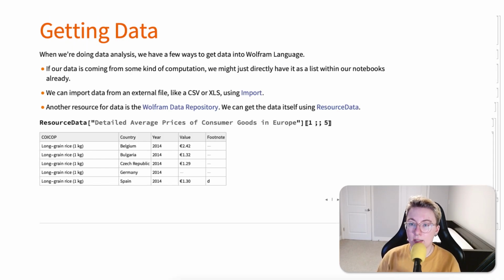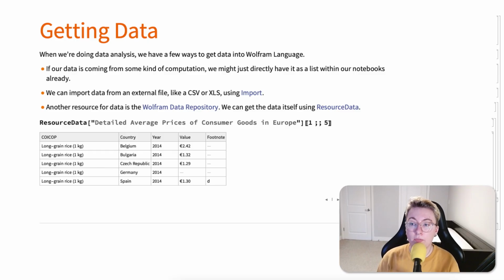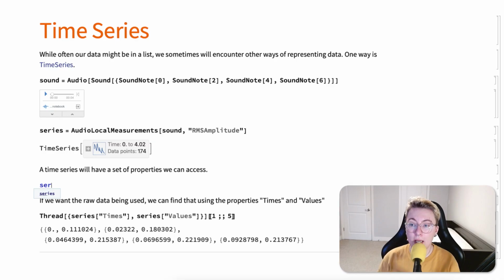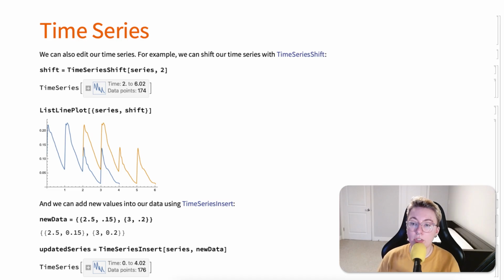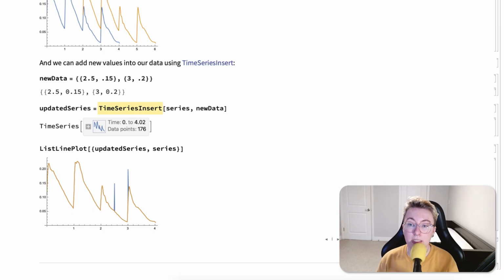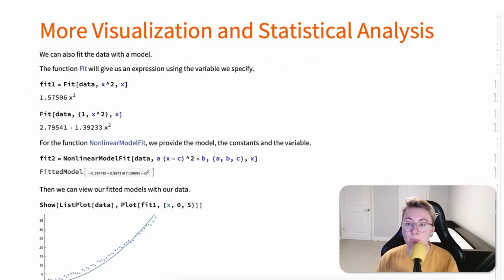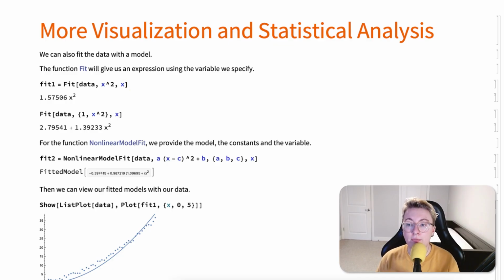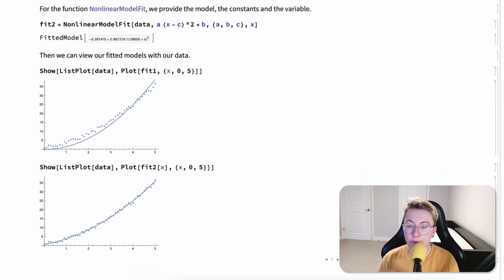Creative Computation in Wolfram Language: Data Analysis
Learn how to import data into Wolfram Notebooks, perform time series computations and analyze data with plots and simple models. Follow along with hands-on examples in this tutorial series for beginners.